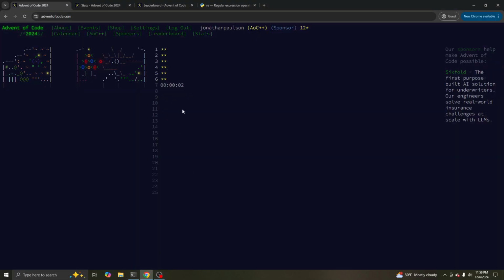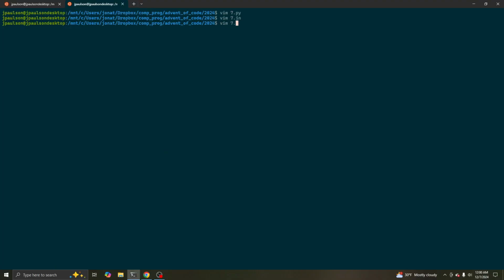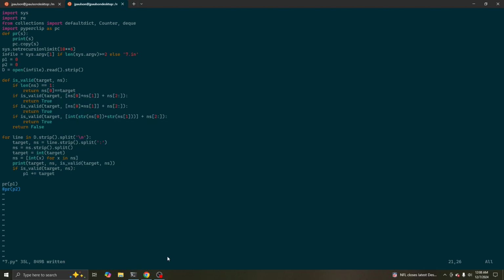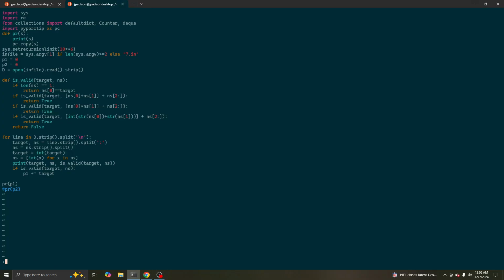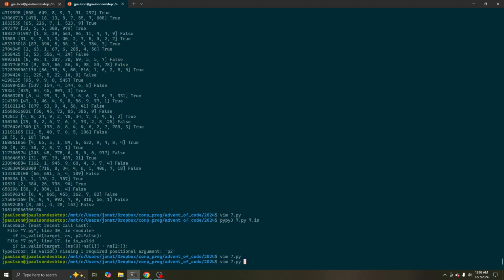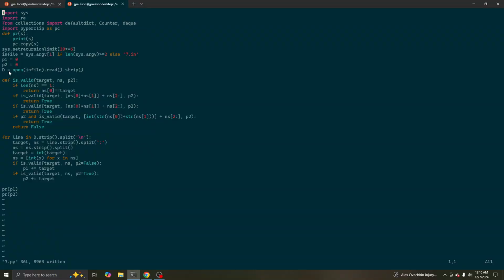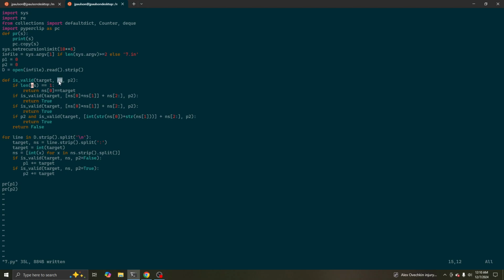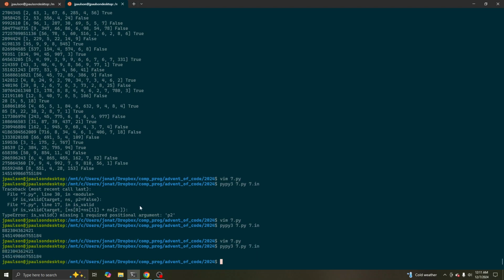Advent of Code 2024 Day 7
Placed 794/526.

I tried to do something other than "what the problem said", it was wrong in a subtle way, and I wasted several minutes debugging it and placed terribly. And it wasn't even faster! This is unfortunately a great illustration of something I say a lot which is that simple is better than fancy, because fancy can be wrong.